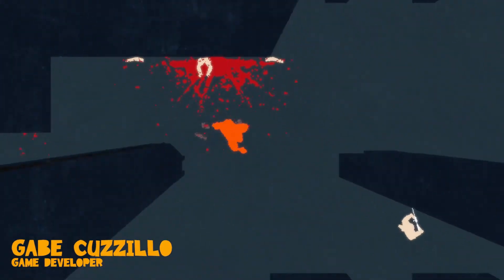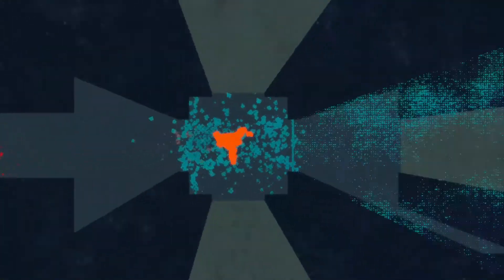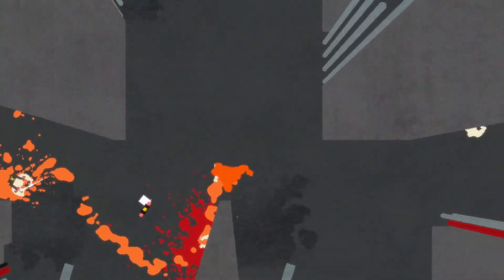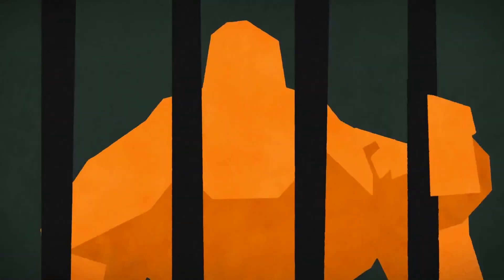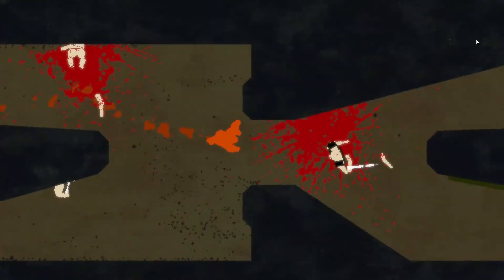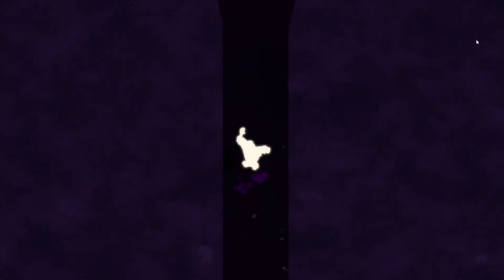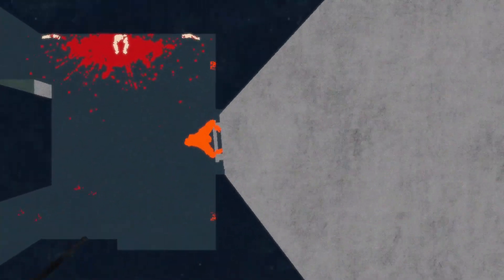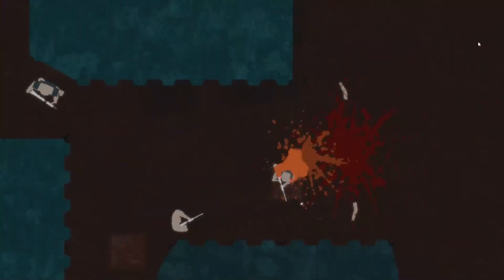Ape Out - Art in Video Games (Gabe Cuzzillo)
In this episode, we take a deeper look into Gabe Cuzzillo's acclaimed game, Ape Out.